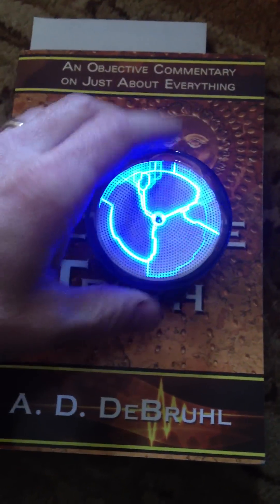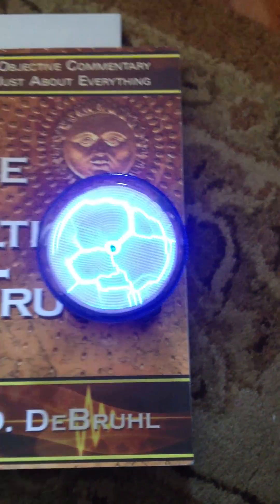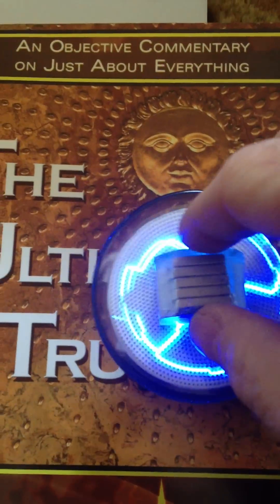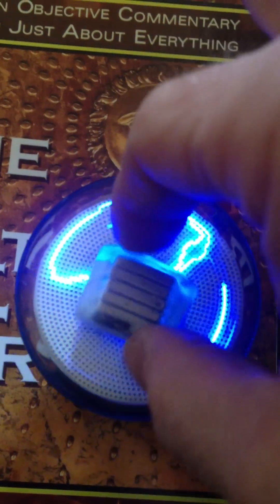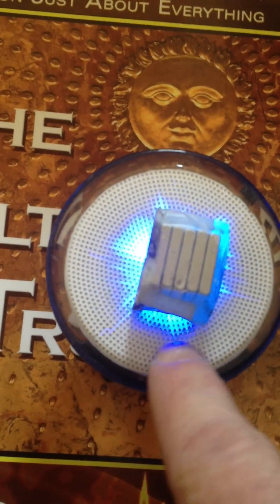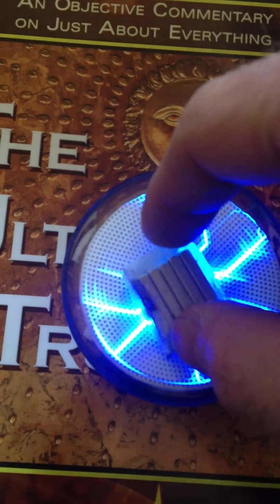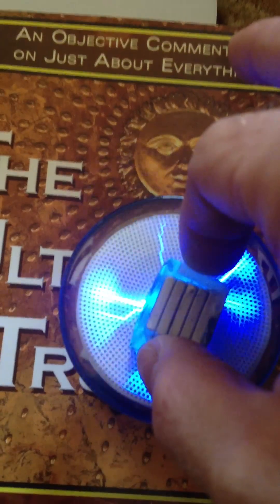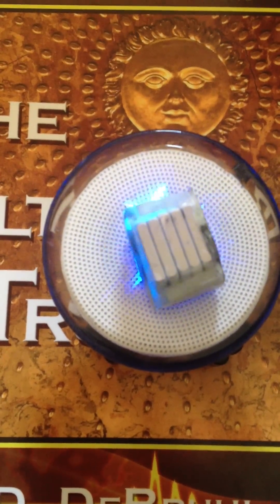Constrained Plasma and Magnetic Field Interaction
This video is a simply an interesting demonstration of interaction between Magnetic field and CLOSED CONSTRAINED Plasma.
The Phenomenon seen is visualized clearly due to the Plasma is constrained within a very small area between two glass discs, as well as the intensity of the Neo's magnetic field.
Future tests will provide visualization of an amplified spinning magnetic field within a constrained plasma field that can rotate freely while constrained within dielectric material layers.